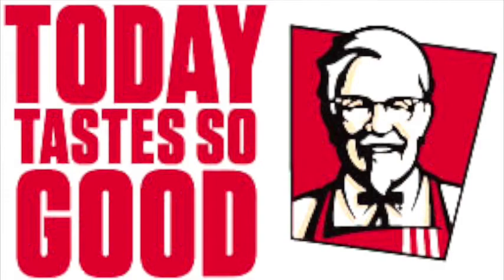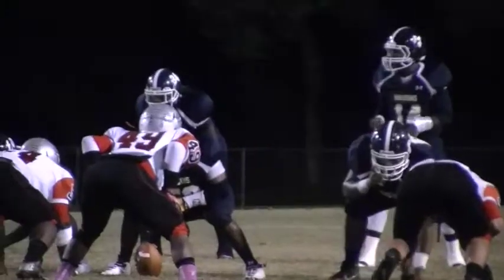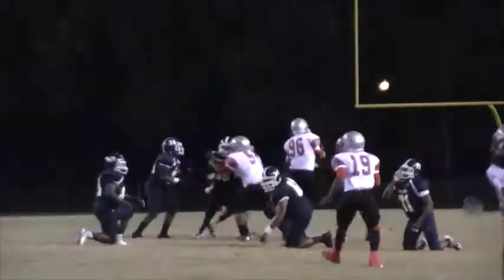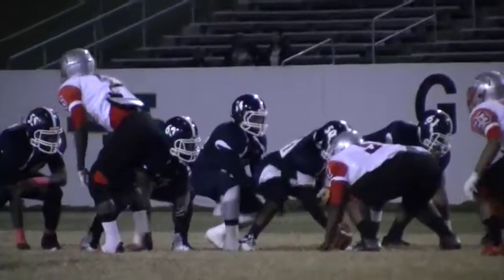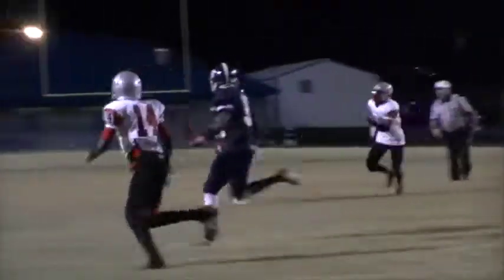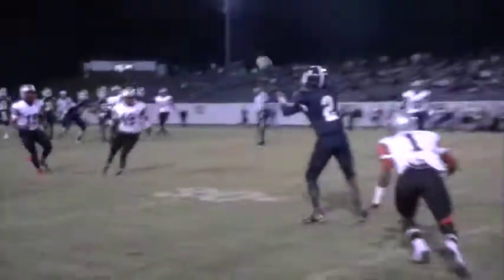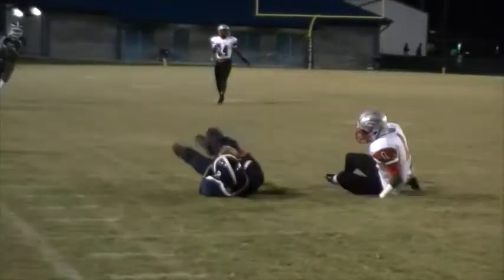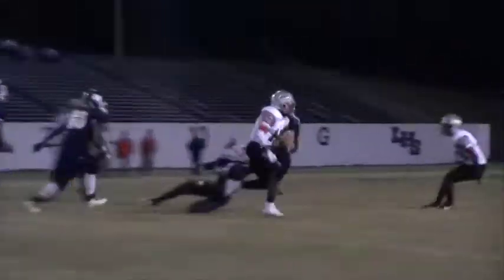South Pointe survives Lancaster 14-7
South Pointe improved to 3-0 in Region 3-AAA competition with a defensive-minded victory in Lancaster.